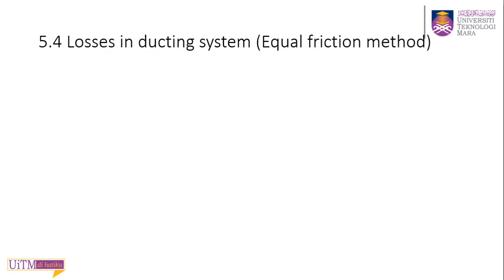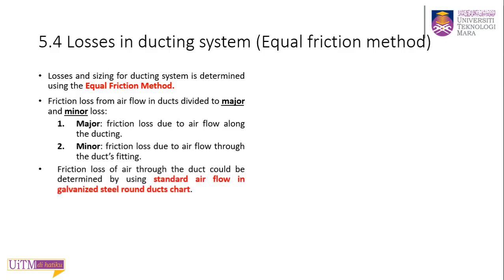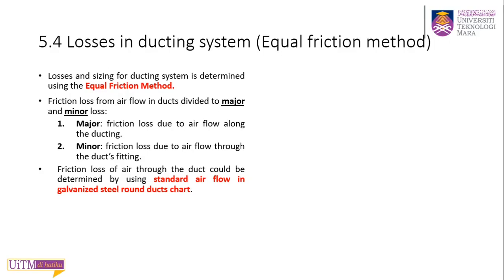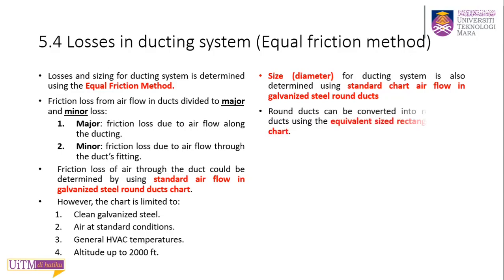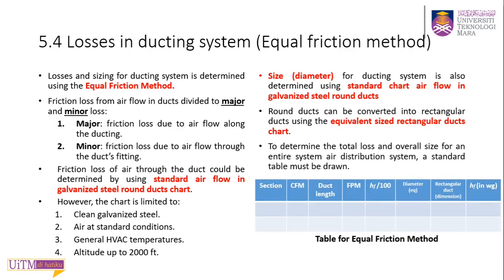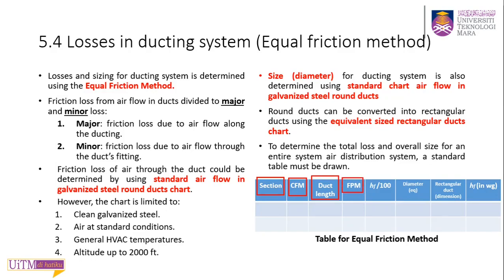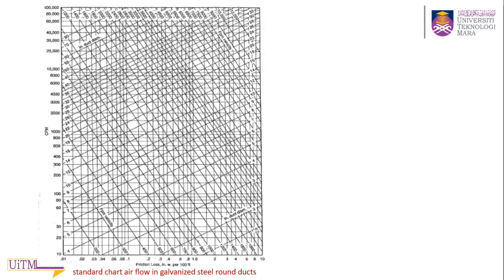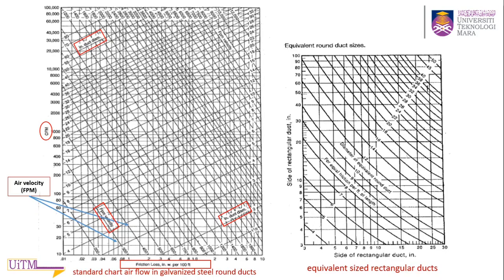MEC351: Chapter 5: Air Distribution System: 5.4 Equal Friction Method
This video lesson is for the course MEC351 Refrigeration & Air-conditioning

In this video lesson, we will look at sub-topic 5.4